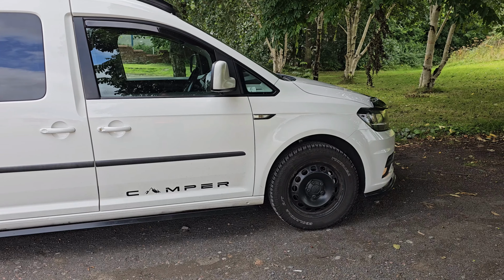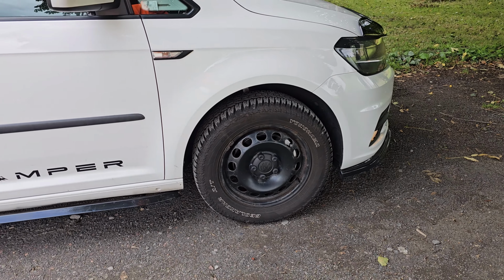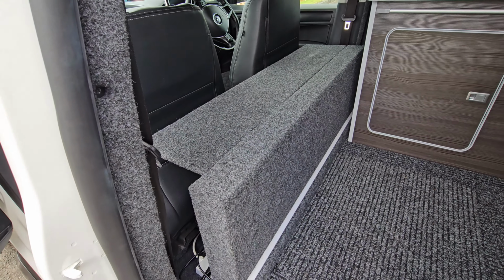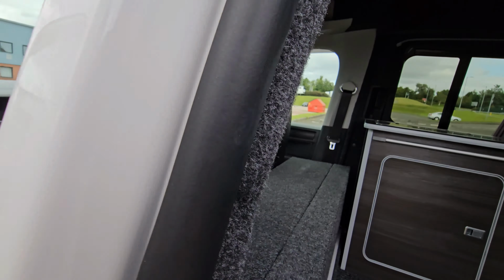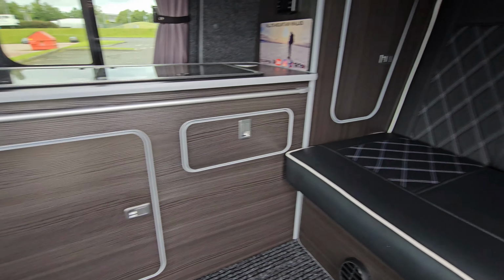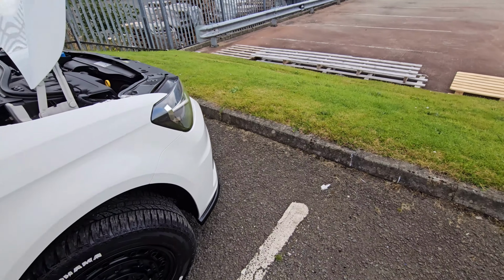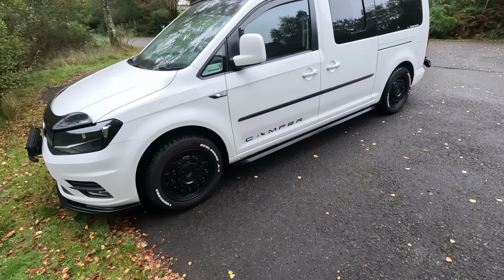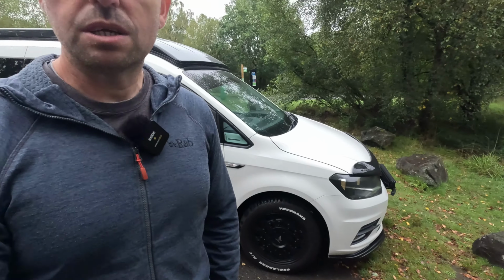VW Caddy Campervan (FULLY CONVERTED)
About time i did an update on the vw micro camper van made a few changes since the video new swamper alloys new led flood light to front of van and my various campsite setups. check out the first three videos on how the van has went from a standard box van to fully converted.